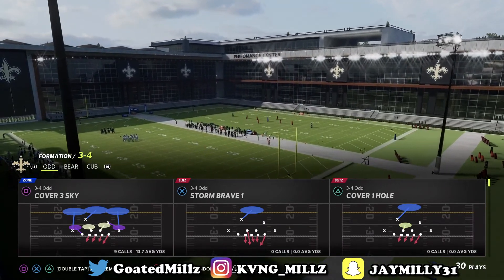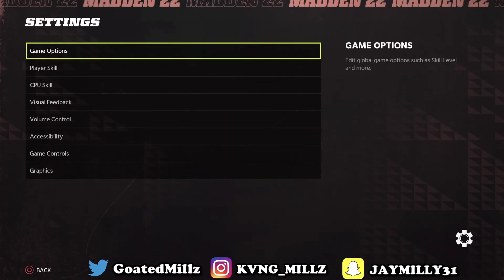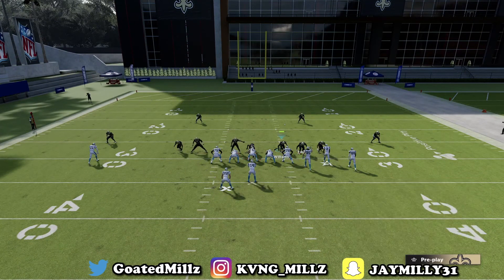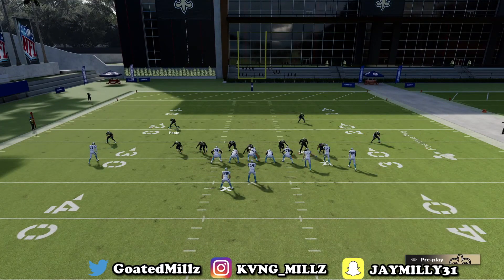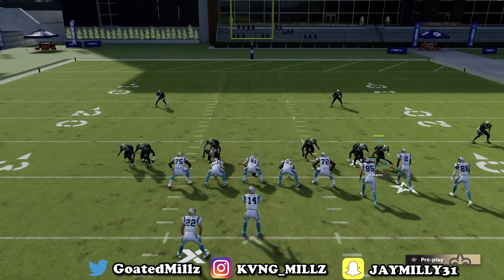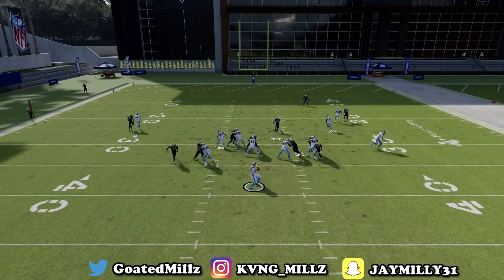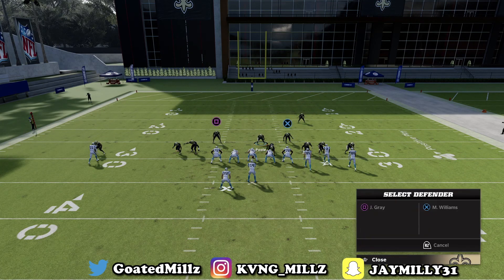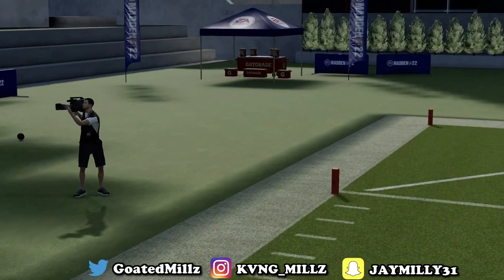MADDEN 22 - BIG DIME 1-4-6 EBOOK ‼️ BEST BLITZ DEFENSE SCHEME CURRENT GEN AND NEXT GEN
This video will show you the best defense in the game to stop the pass.

  FOR  THE FASEST, CHEAPEST, AND MOST RELIABLE MADDEN ULTIMATE TEAM COINS ON THE MARKET !